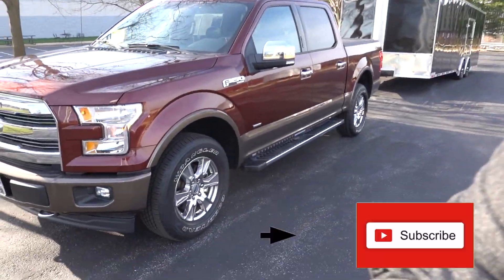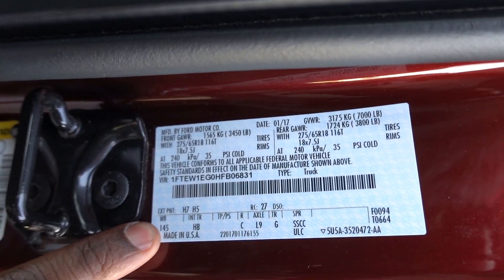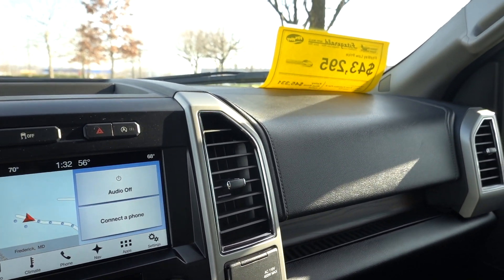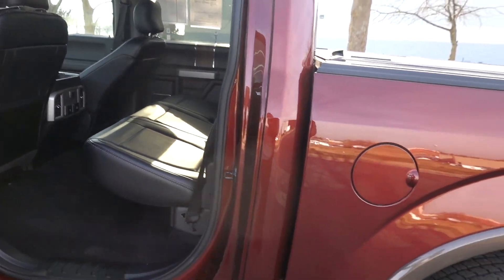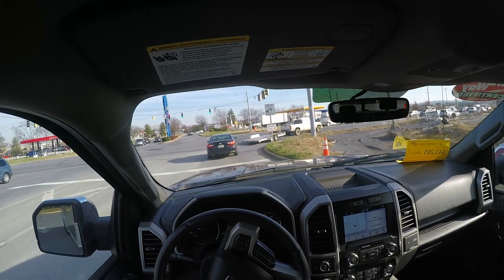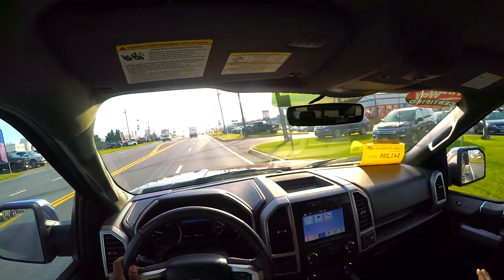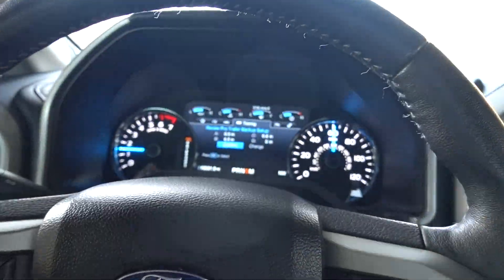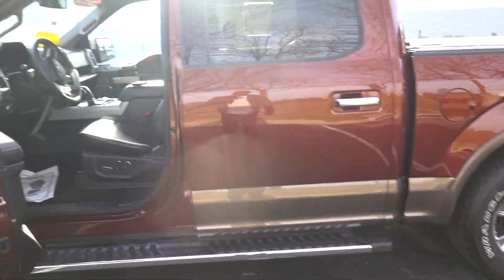The Ford F150 Performed The Worst On My Towing Test... | Find Out Why It Failed!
Check out my very first tow with a Ford F-150 Half Ton. Although it failed, there were reason why it did...

Special Thanks to Fitzgerald Auto Mall in Frederick, MD for allowing me to do this test!